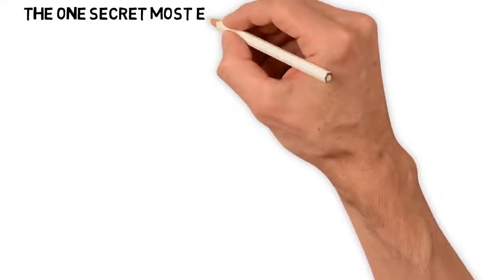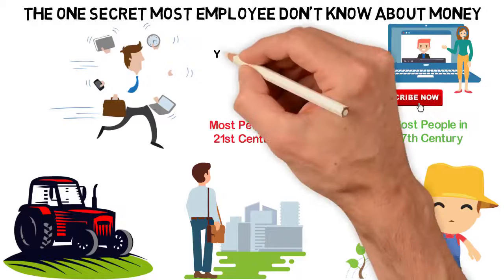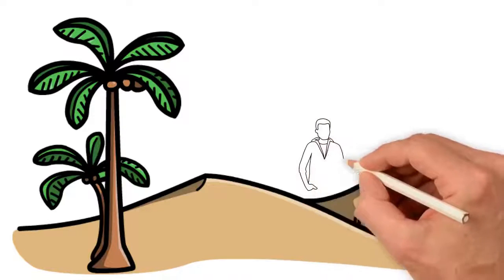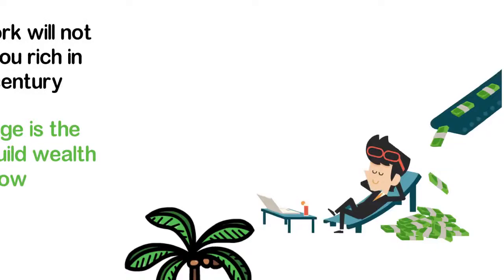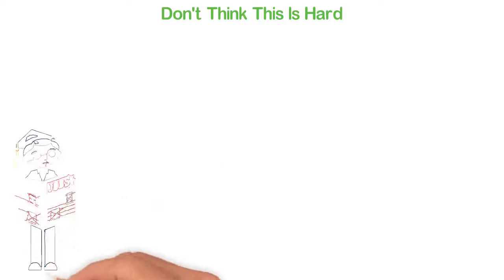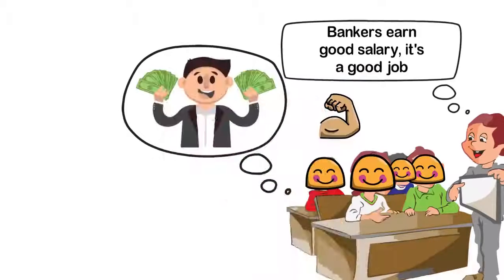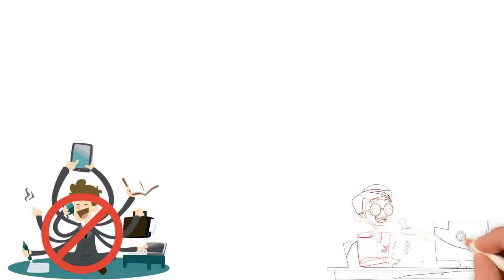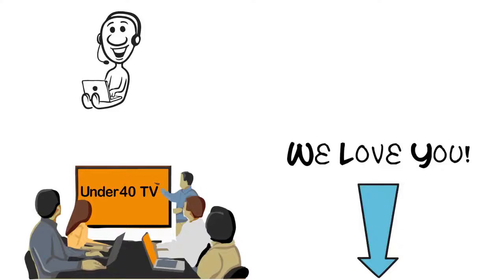The One Secret Most Employee Dont Know about Money